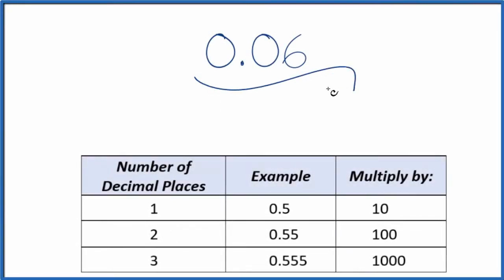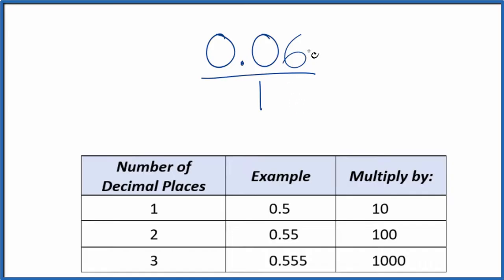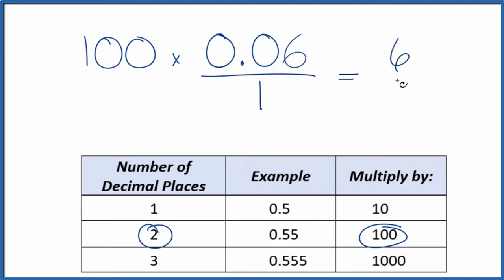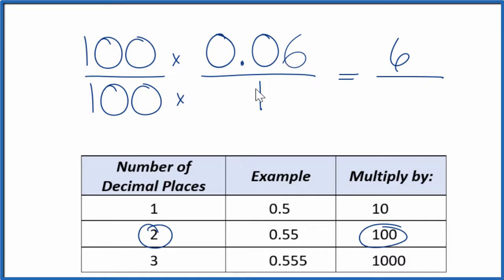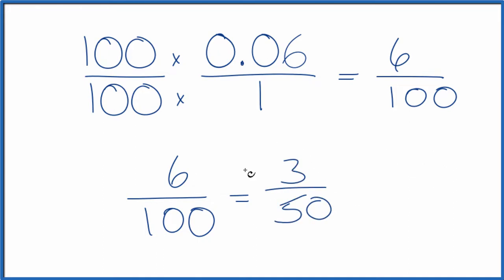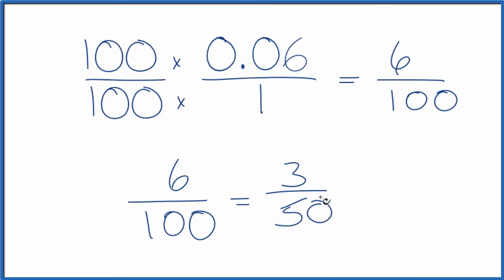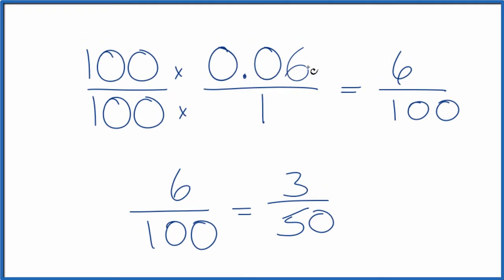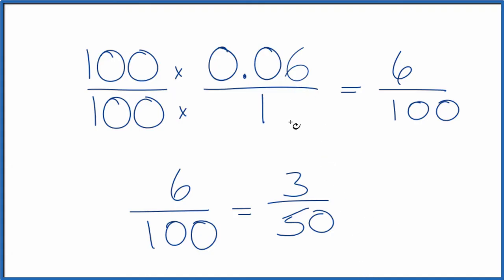0.06 as a Fraction